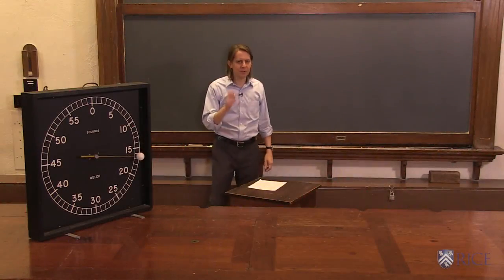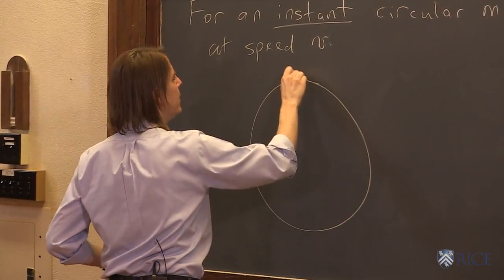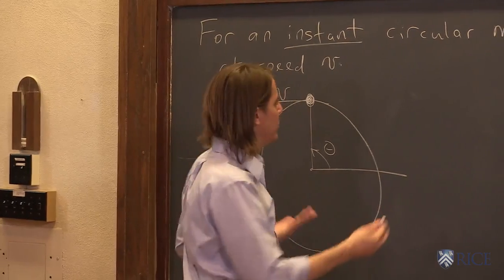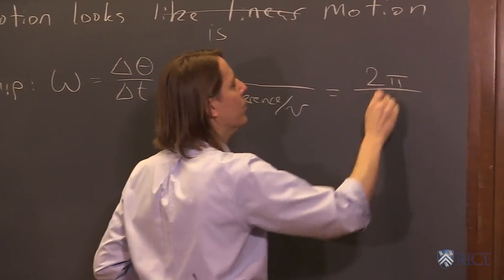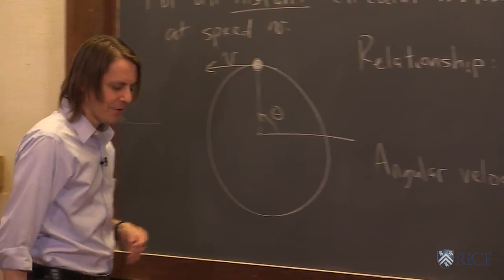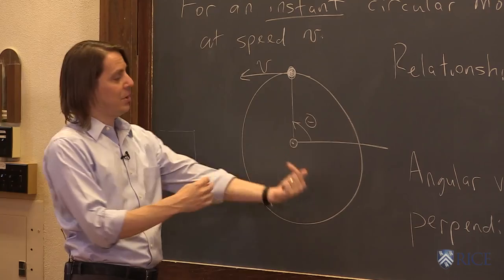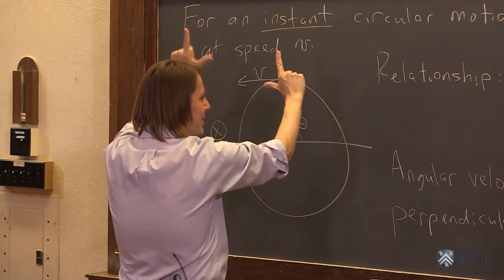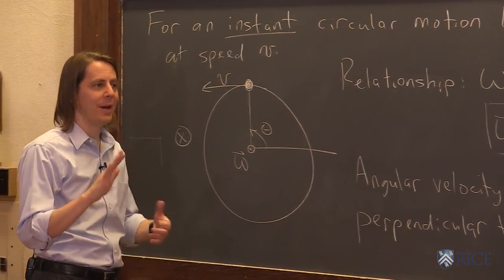OpenStax AP Physics Chapter 6.1: Angular Velocity II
This instructional video covers Rotation Angle and Angular Velocity and corresponds to Section 6.1 in OpenStax College Physics for AP® Courses.